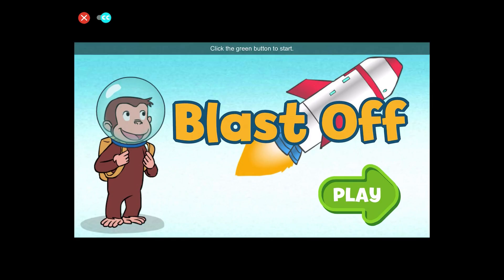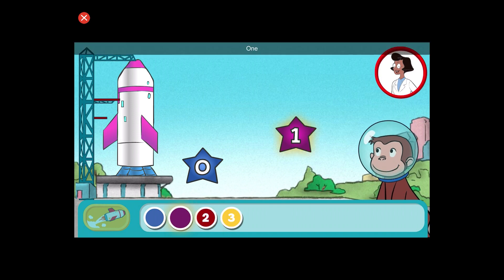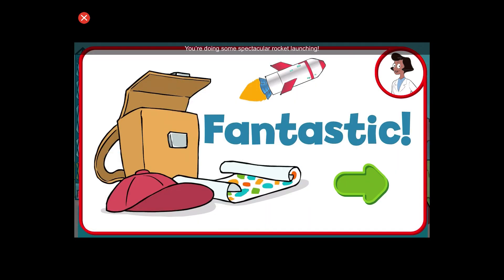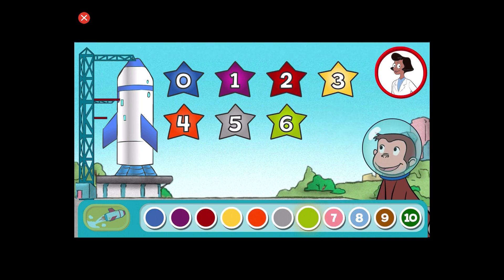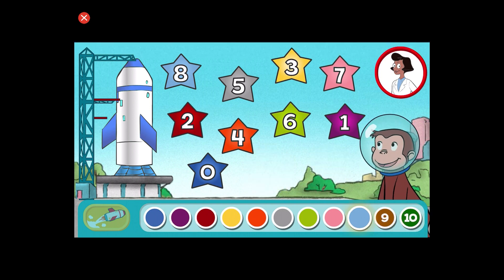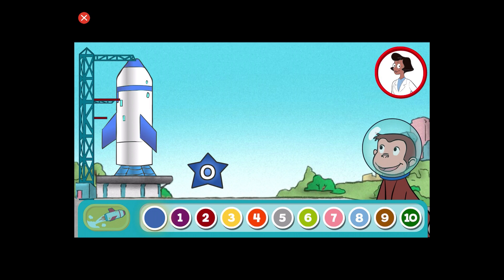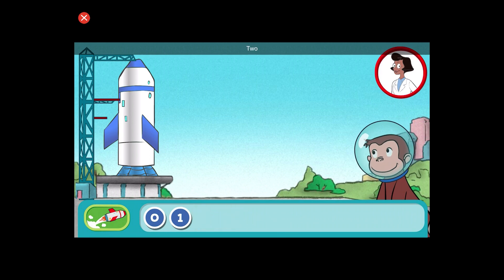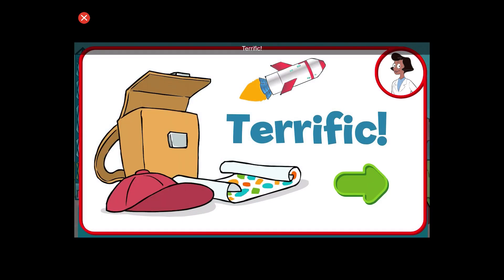⭐Curious George - Blast Off | PBS Games - Best Learning for Kids⭐⭐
⭐Appstore : shorturl.at/npPSU
⭐Playstore : shorturl.at/abX06

George travels in a rocket to the International Space Station in this video excerpt from Curious George’s Rocket Ride. In the accompanying lesson plan, children build and launch their own air-powered rockets, exploring air’s power to move objects and testing different designs.